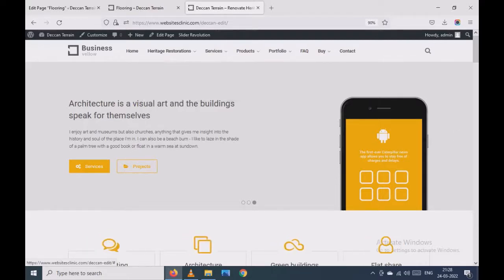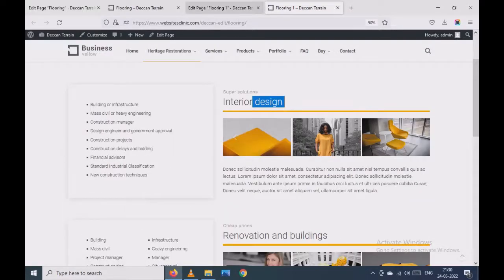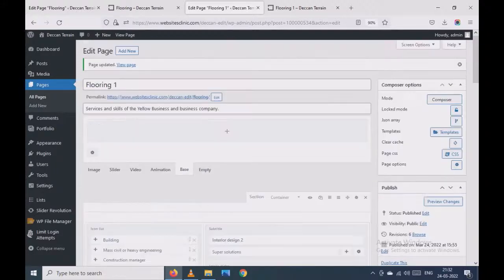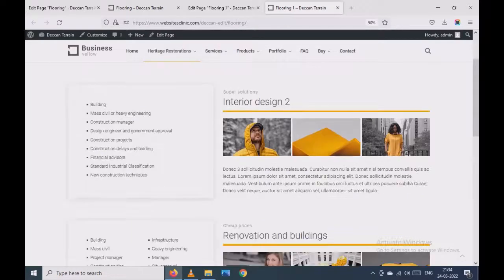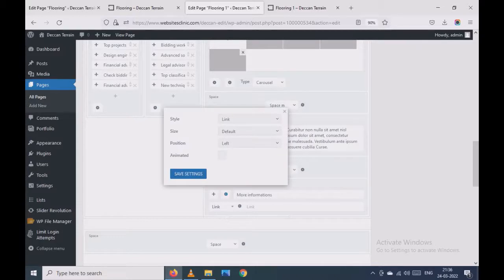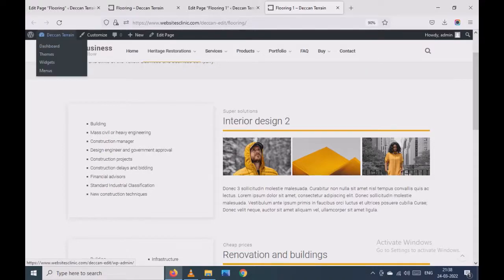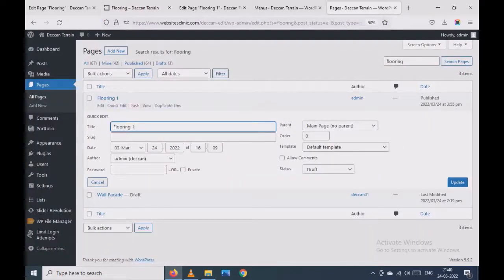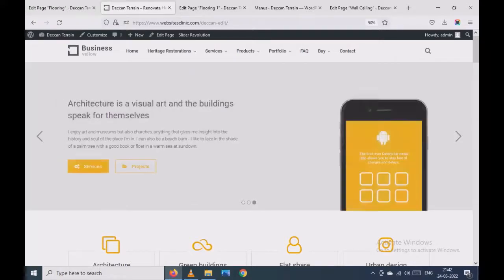Editing WordPress Theme with Hybrid Composer by Schiocco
In this video, we will see how to

1. edit pages
2. add/remove/duplicate widgets
3. permalink
4. menu update
5. duplicate pages